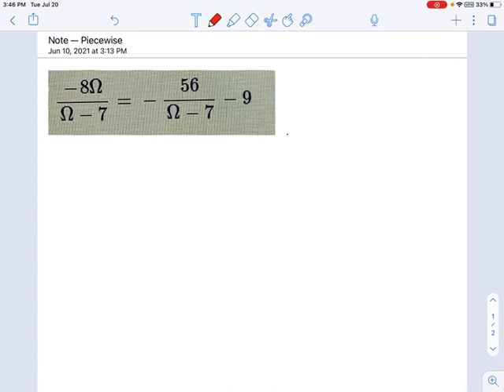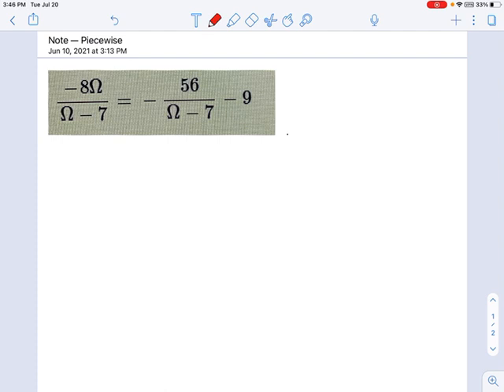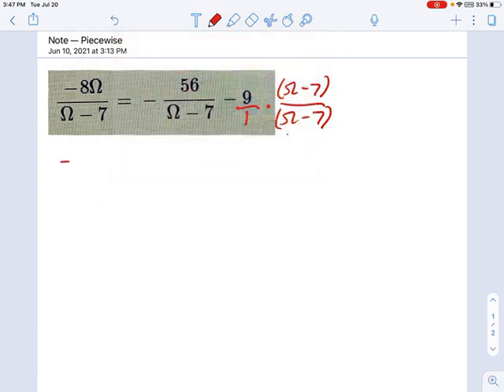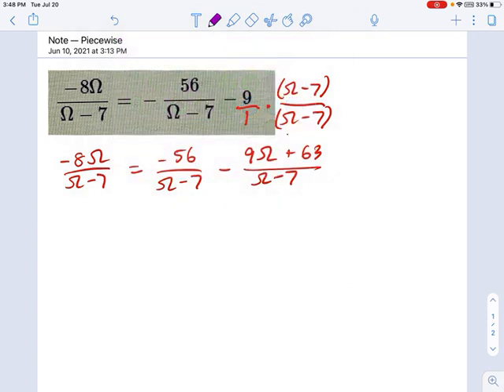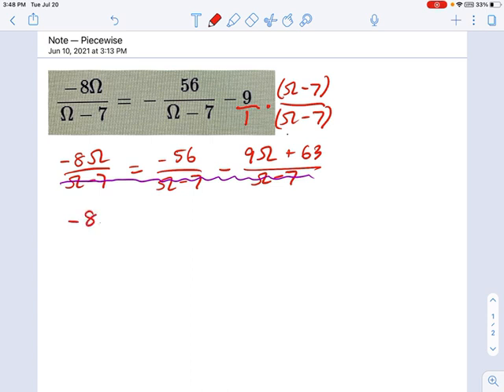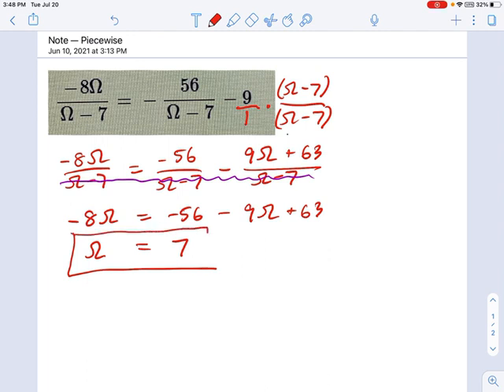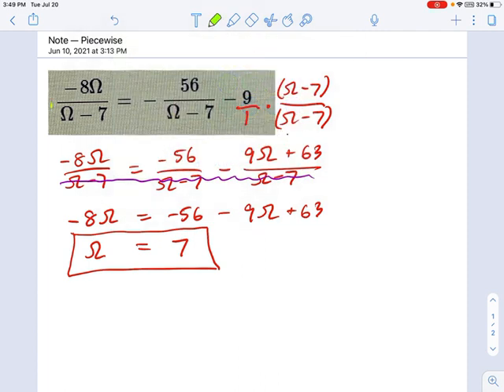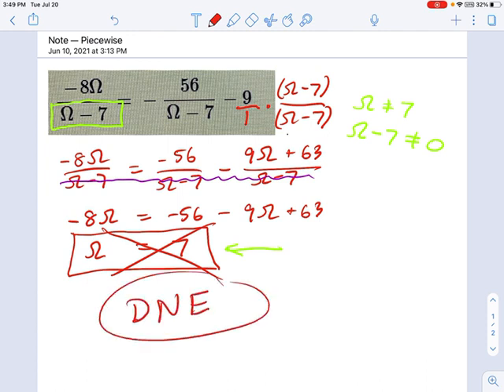SM3.03.32 -- Intro Rational Equation DNE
Murphy Math --
Rational equation leading to a linear with extraneous root (DNE)